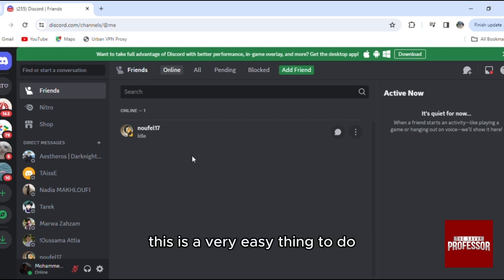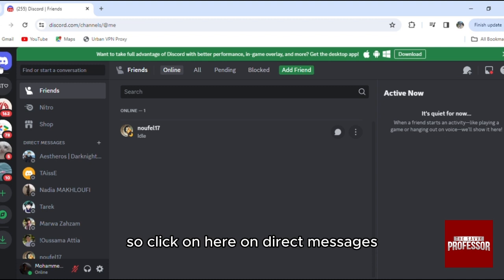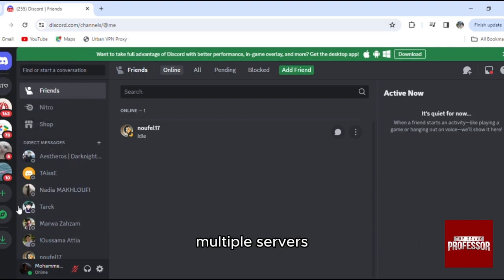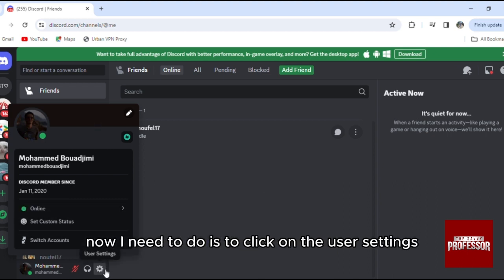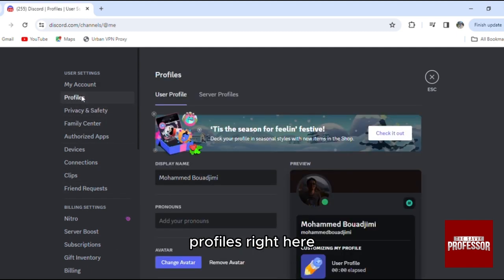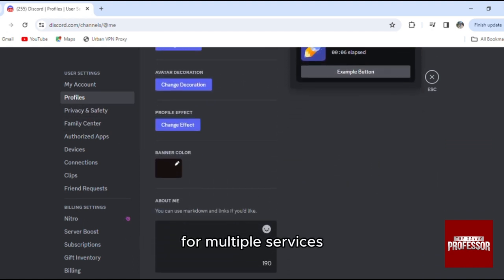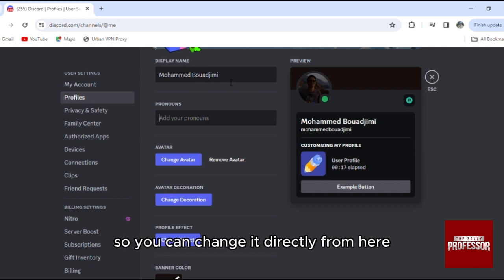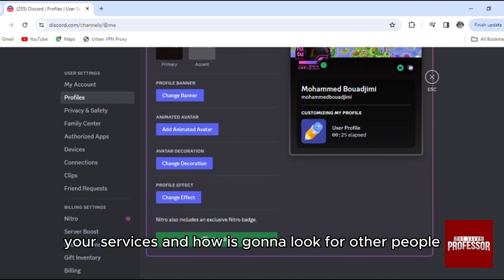How To Remove Discord AKA Nickname (How To Turn Off AKA Feature On Discord)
How To Remove Discord AKA Nickname (How To Turn Off AKA Feature On Discord). In this video tutorial I will show you how to remove Dscord AKA Nickname